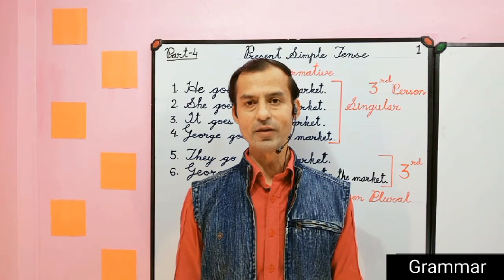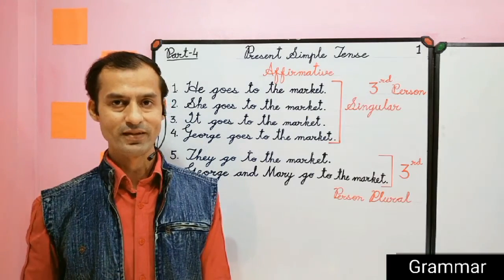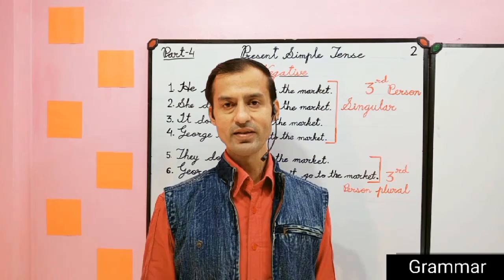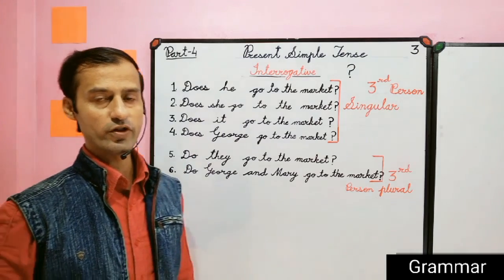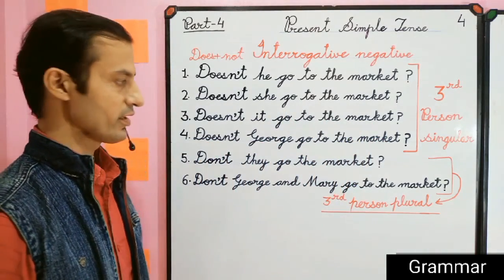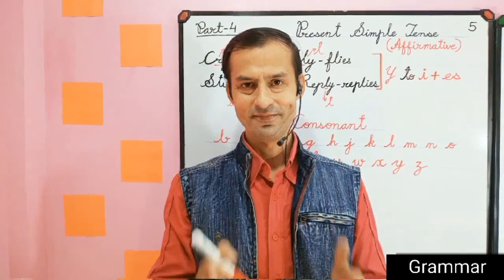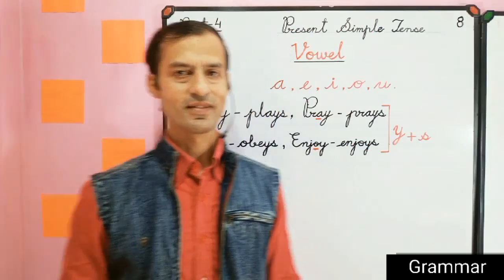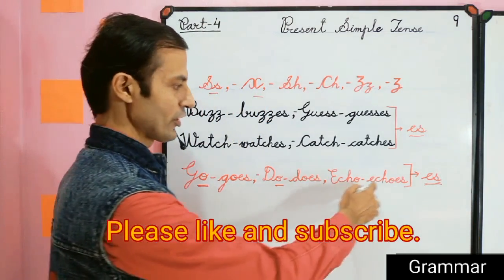Present Simple Tense/Common error/Tense/English speaking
Hi everybody,
You will learn all about the Present Simple Tense. I’ll teach you how, when to use it and what mistakes to avoid in Present Simple Tense in an easy way. This is a complete common error grammar class for anyone who wants to communicate fluently. You will learn usage, structure and everything step by step. Because The Present Simple is one of the basic tenses in English so it’s important to understand and use it correctly. And watch the next video concerning the other topic.
Thanking you,